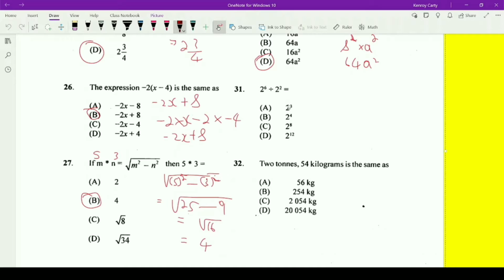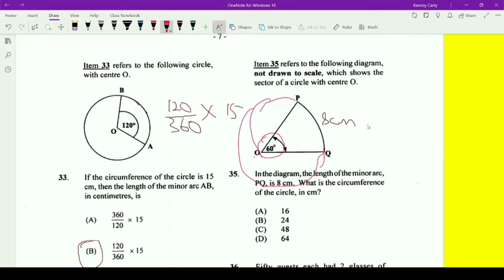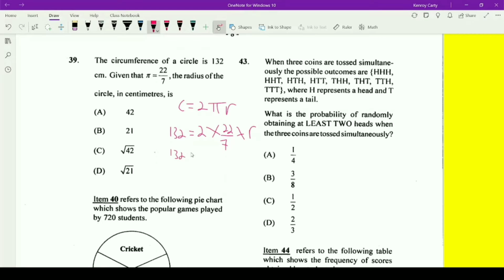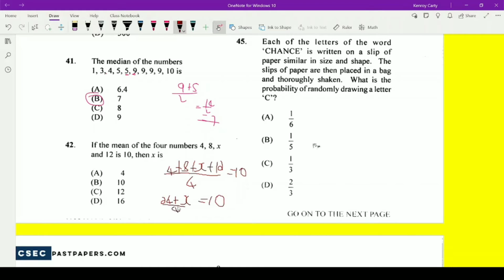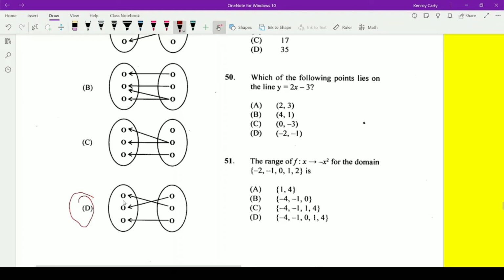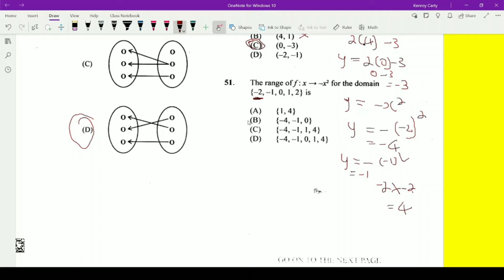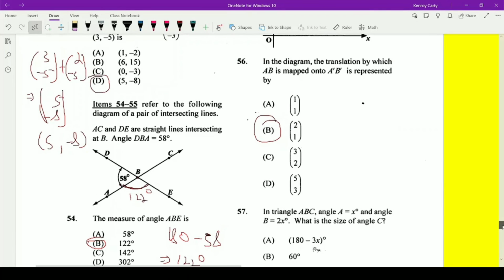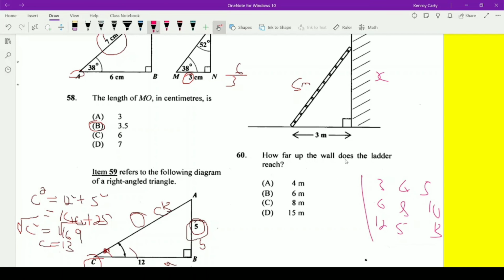CXC maths January 2017 paper 1 (question 31 to 60) -January multiple choice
cxc maths, January 2017 paper , cxc mathematics paper 1, cxc January multiple choice,